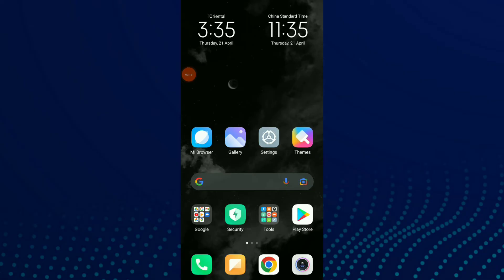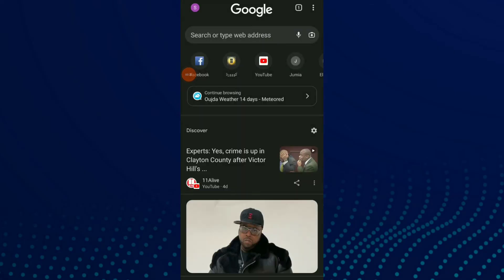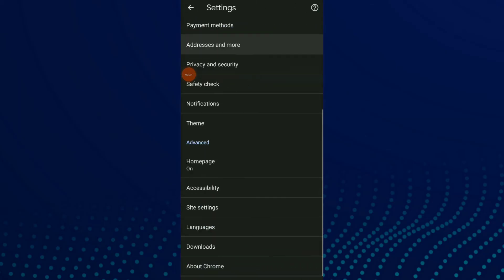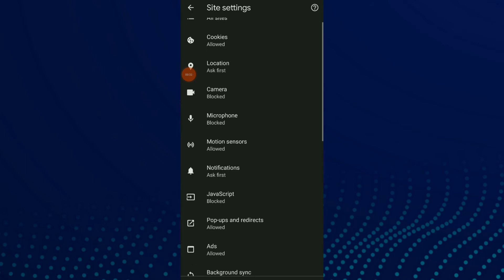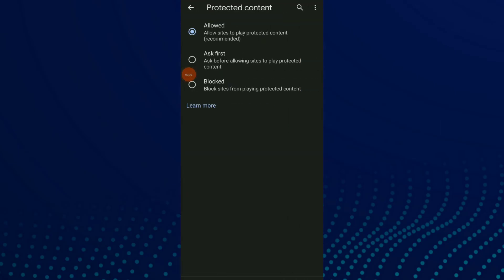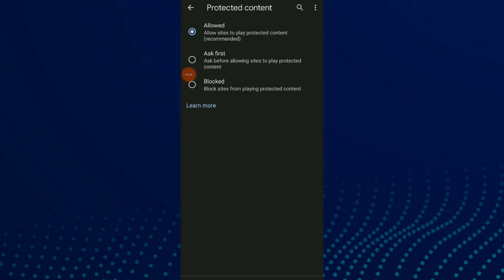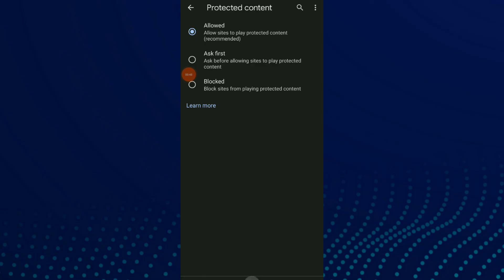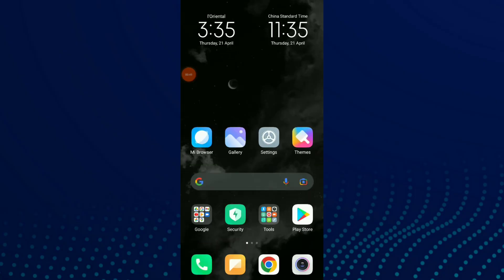How To Turn ON/OFF Protected Content On Google Chrome Browser App 2025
How To Turn ON/OFF Protected Content On Google Chrome Browser App  2024

My idols on YouTube:
Mike Vestil
Ali Abdaal
biaheza
Kevin David
Incognito Money
Sara Finance
Everyday Money
Channel Makers
Vidiq
SuperHumans Life